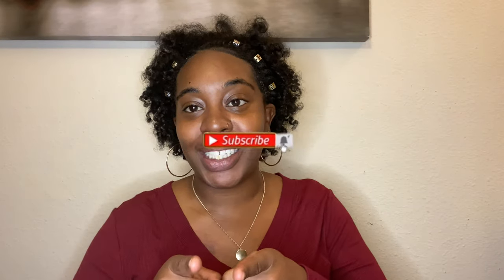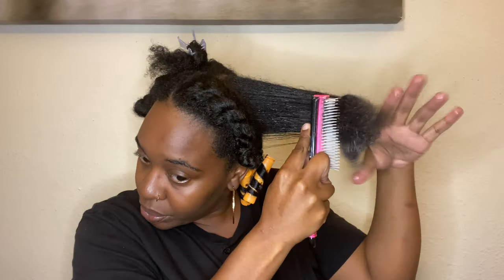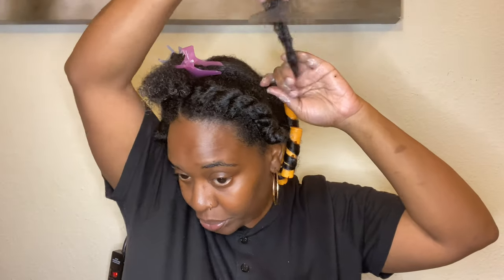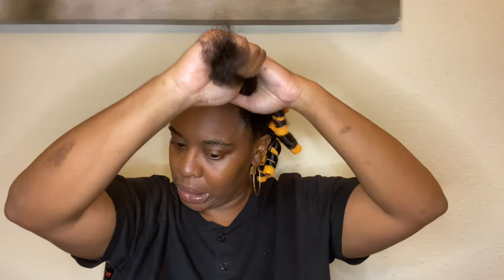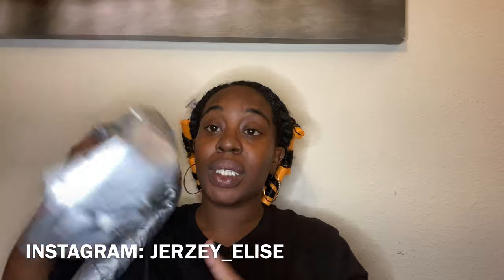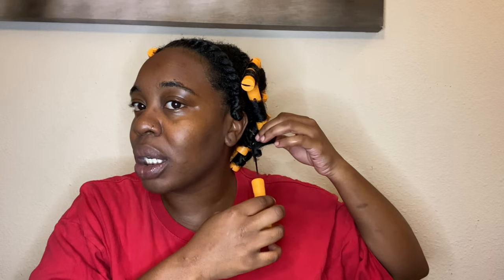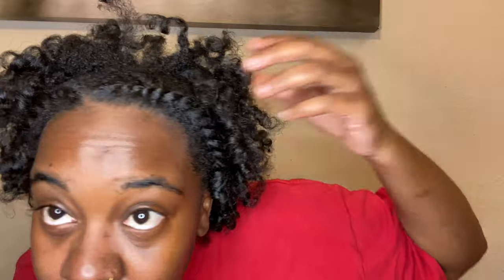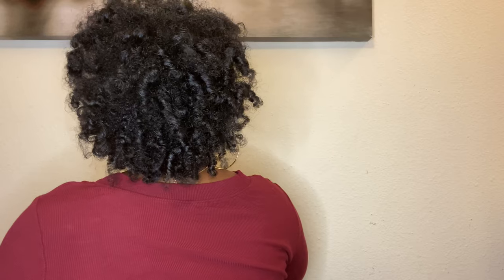My First Perm Rod Set | Jerzey Elise | 4C Hair Natural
This is my First EVER Perm Rods that I’ve done. So sit back and take this journey with me in this video. I gave it a 6.5/7 out of 10, with it being my first time. 💕

Items used in
Orange Perm Rods (Beauty Supply Store)

Spray Bottle with H20

Denman Brush

Hold Accessories (Beauty Supply Store)

Mielle Organics Pomegranate & Honey Leave In Conditioner 12oz

Lottabody Wrap Me Foaming Mousse
African Pride: African Pride Moisture Miracle 5 Essential Oils, with Vitamin E, Strengthen & Protect